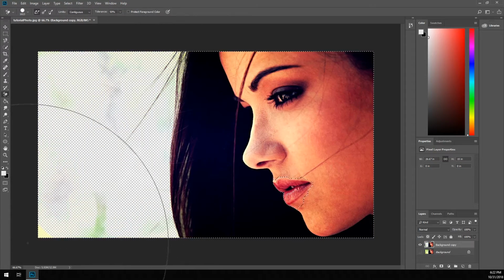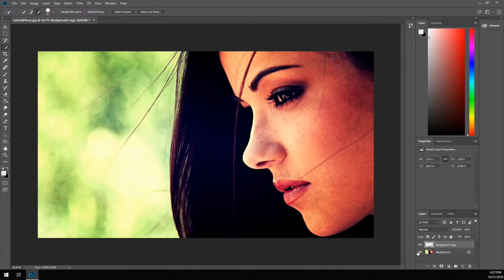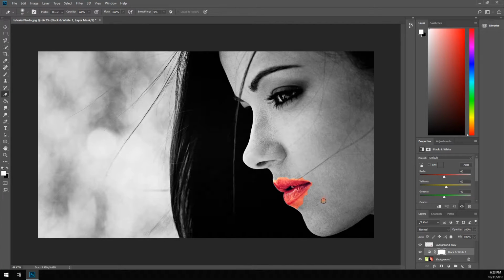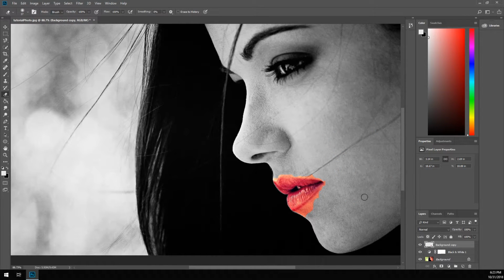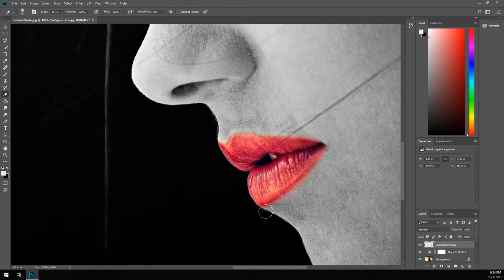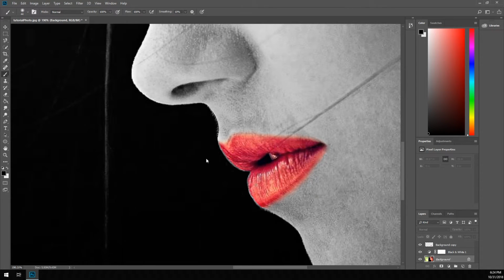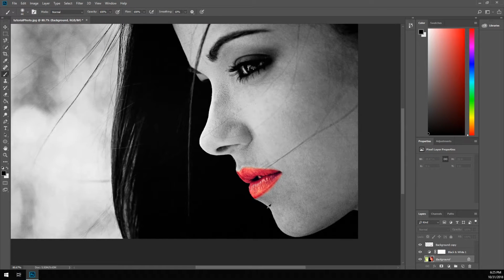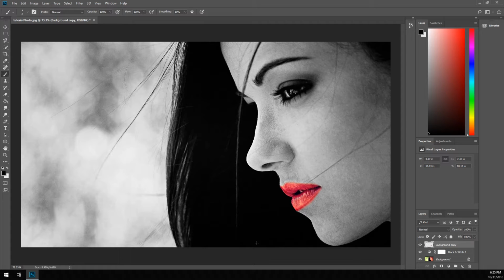Isolate & Color Photoshop Tutorial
There are other ways to do this, but this is one way!